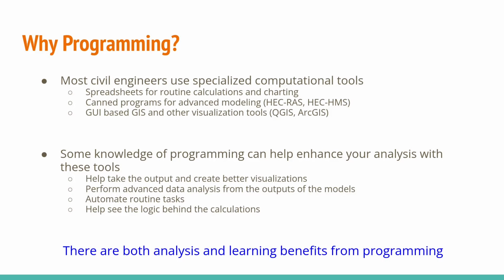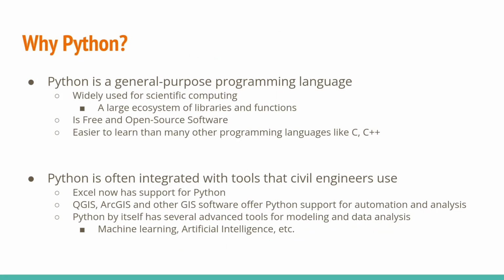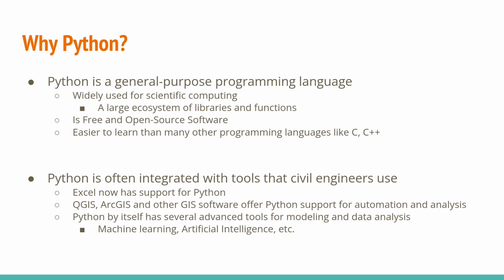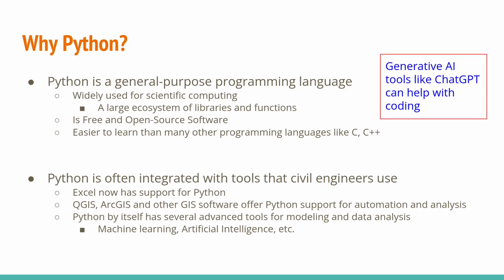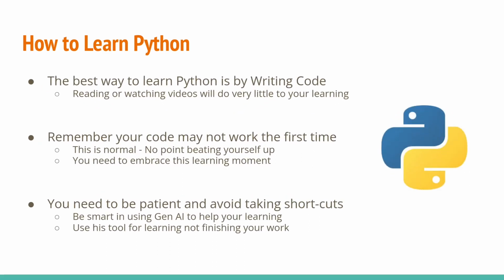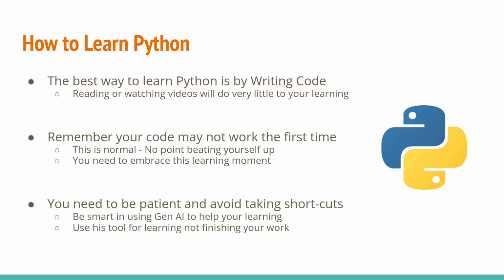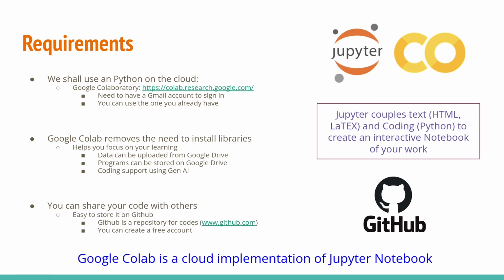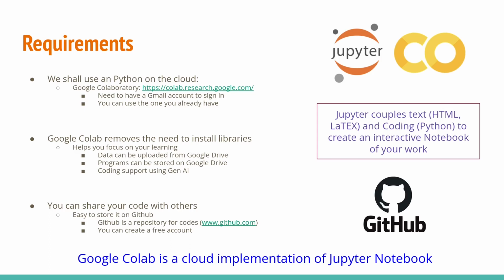Python for Scientific Computing-I: Introduction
Introduction to the Course Playlist - Python for Scientific Computing-I.  The video goes over the learning outcomes and mechanics of the course.

You can take a quiz on the material covered